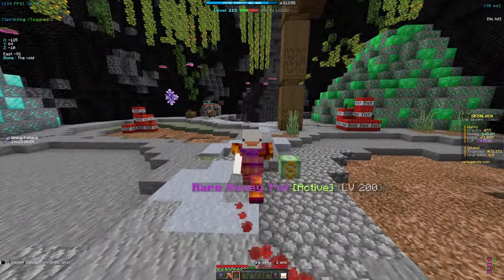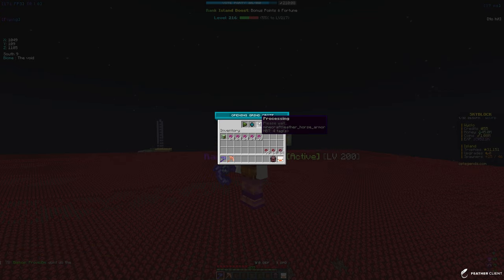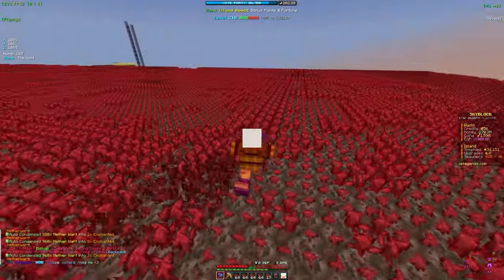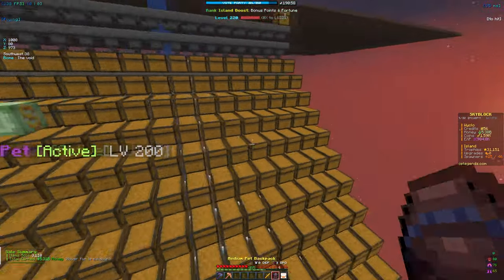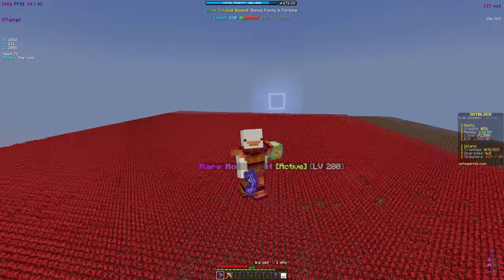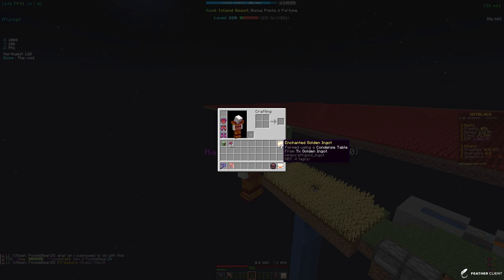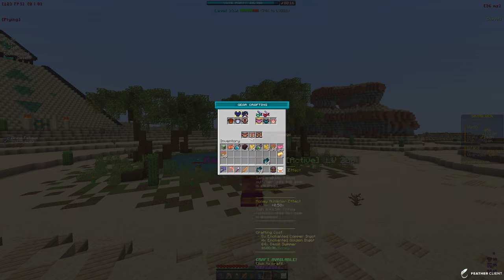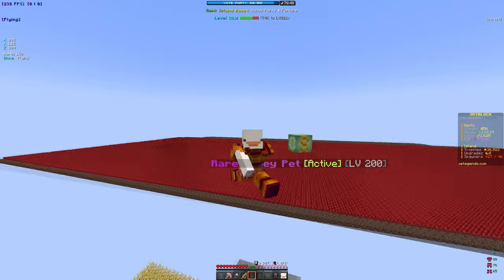UNLOCKING THE *ULTIMATE* MAXED OUT FARMING TOOL! | Minecraft Skyblock | OPLegends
Hit "LIKE" for more MINECRAFT Skyblock!